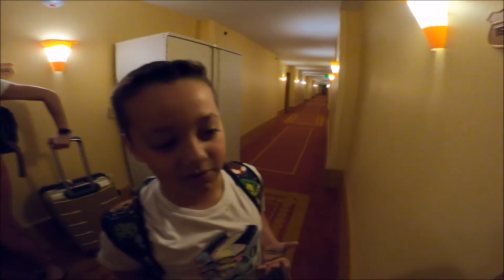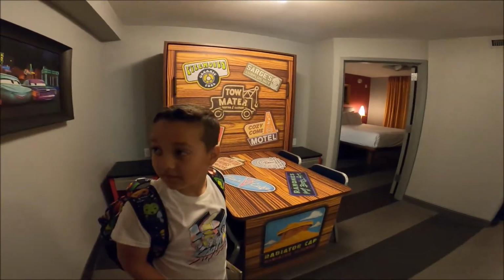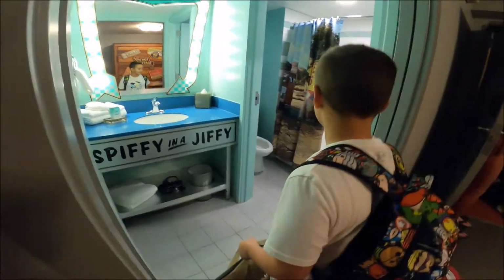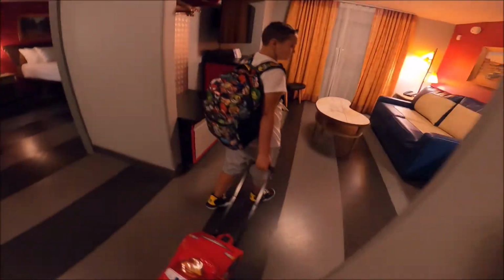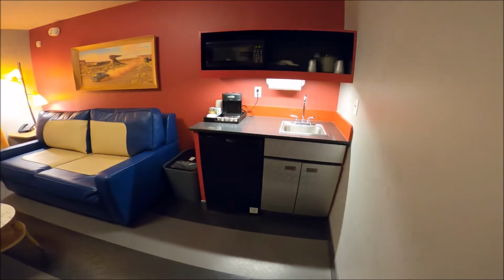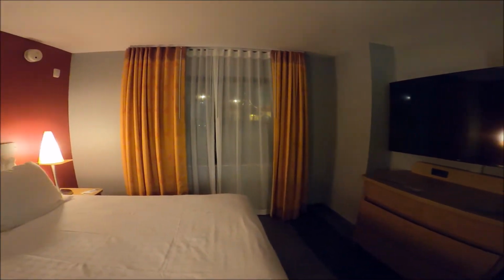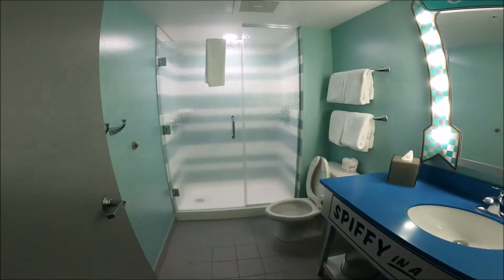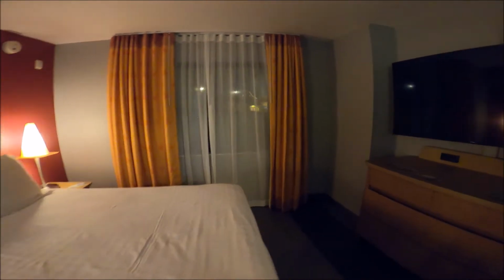Cars Suite Room Tour - Disney's Art of Animation Resort - Walt Disney World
Quick video tour of our CARS Suite at Disney's Art of Animation Resort. We were in building 1 which is right next to the main building where you can check-in and purchase food. We were also close to both the Nemo Suites pool and the CARS pool. This room has perfect location. Room #1503